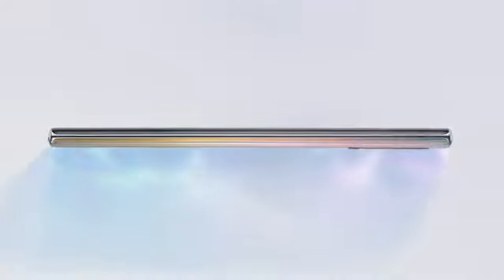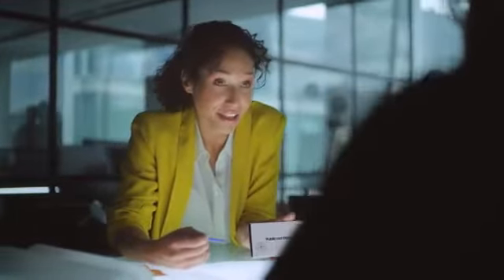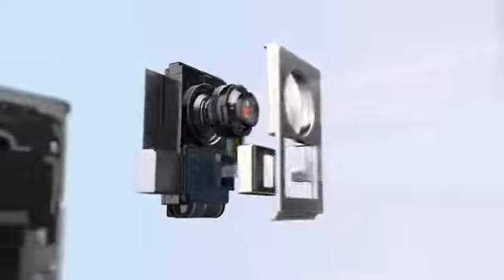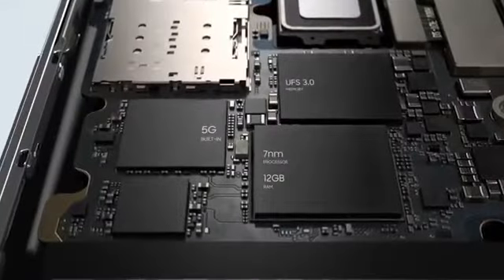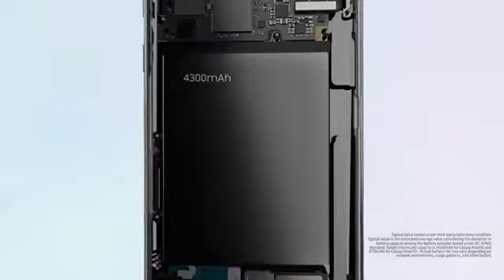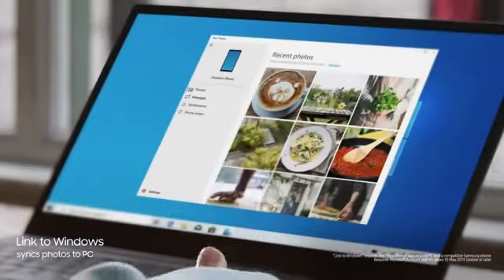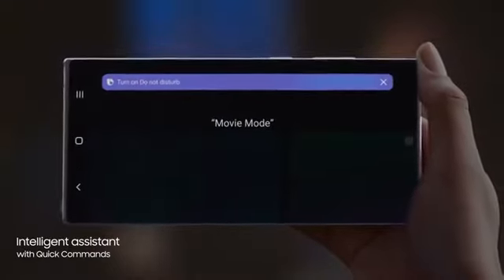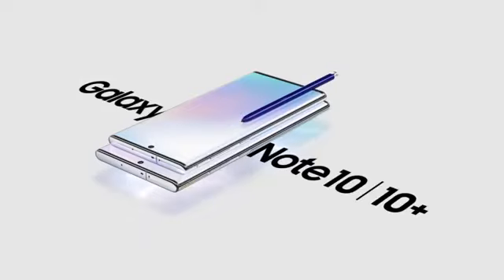Galaxy Note10: Official Introduction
Today, we’re taking Note further. Say hi to Galaxy Note10.

[Next-level S Pen]
S Pen turns handwriting into text, lets you share your thoughts instantly and with bluetooth becomes your remote control.

[Next-level Camera]
Our pro-grade camera takes photography to a new level with video bokeh, Super steady technology and video editing for shooting, editing and sharing.

[Next-level Performance]
Note10 also comes with laptop storage as well as a 7nm processor and HyperFast 5G chip that lets you stream and download at incredible speed. All powered by an all-day battery.

[Next-level Productivity]
With Samsung DeX you can put your mobile world on PC and Mac while Link to Windows syncs all your files to desktop. On top of that, Knox delivers next-level security, Bixby simplifies tasks with Quick Commands and a new Android makes your on-screen experience truly intuitive.

[Next-level Display]
What's more, our Cinematic Infinity Display reduces harmful blue light without distorting color.

Introducing next-level power.